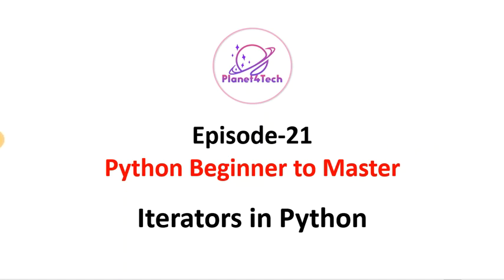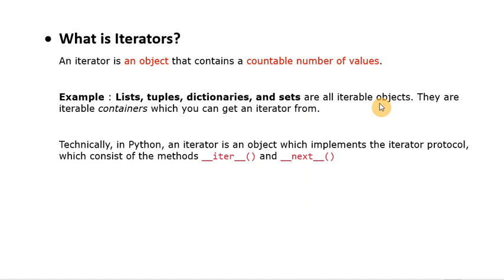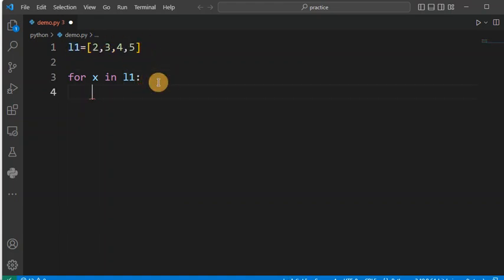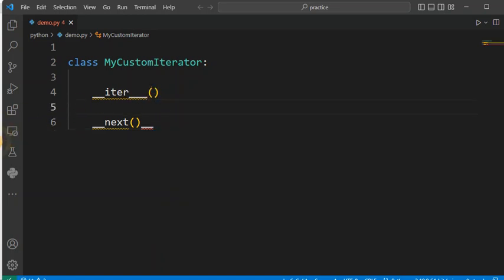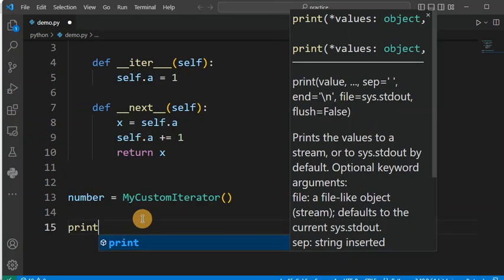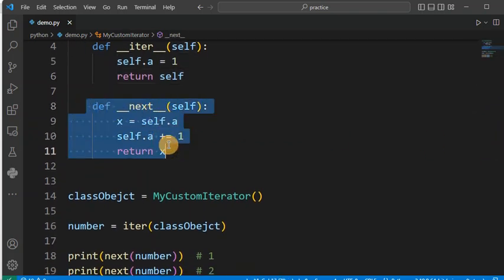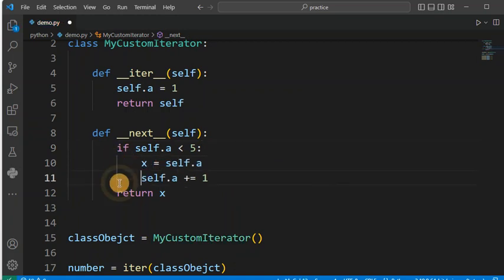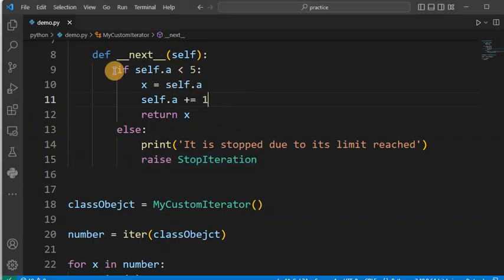Ep-21, Iterator in Python